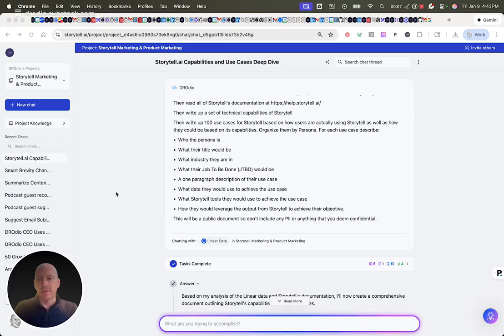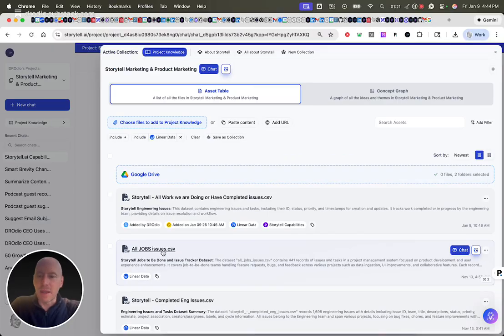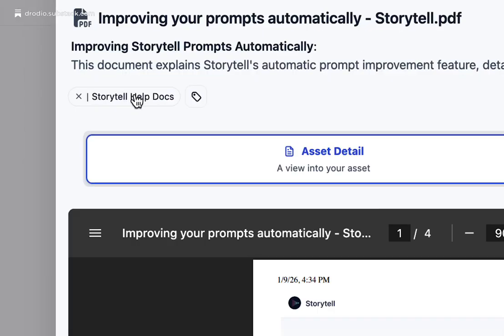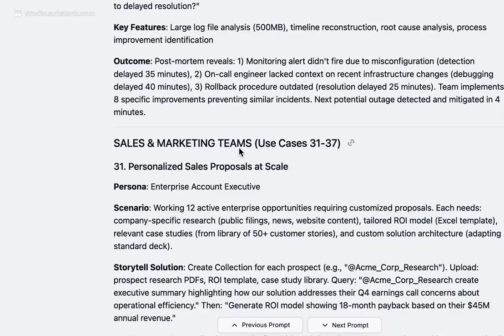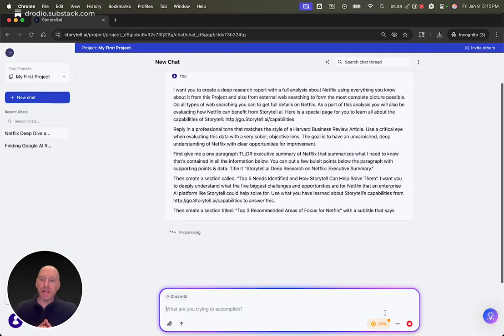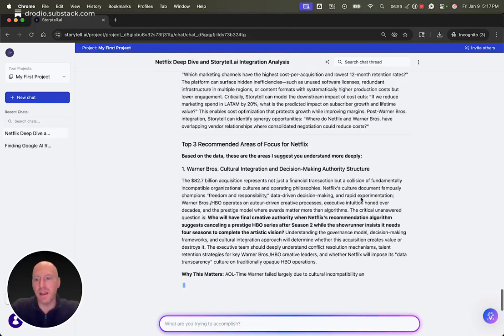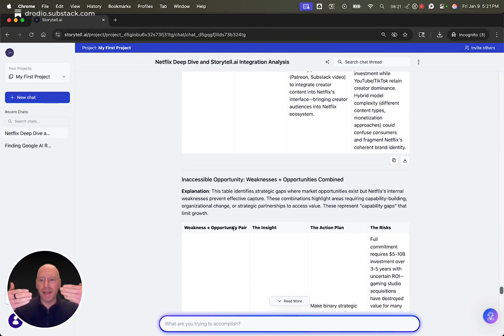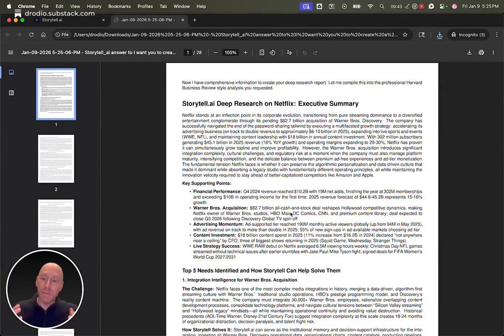Using Storytell to create LLM system instructions for Storytell to learn about itself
With my favorite "SWOT++" prompt thrown in as an example of what become possible when you help an LLM understand itself more deeply